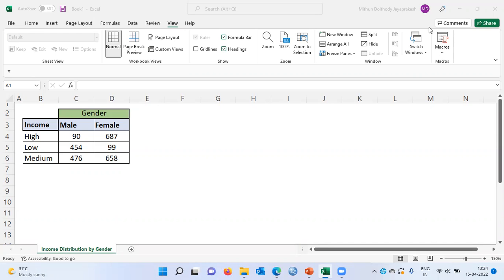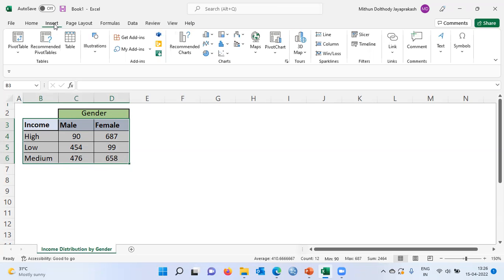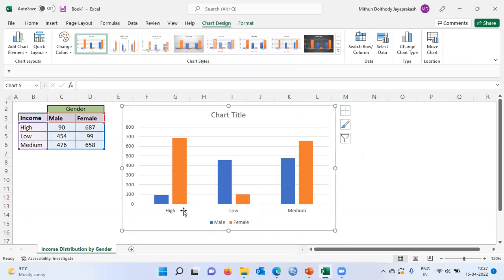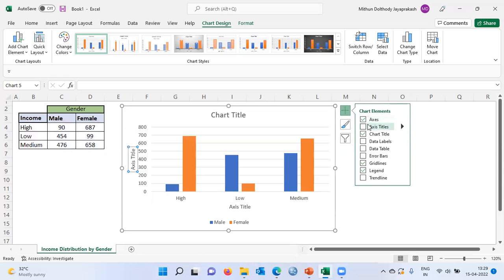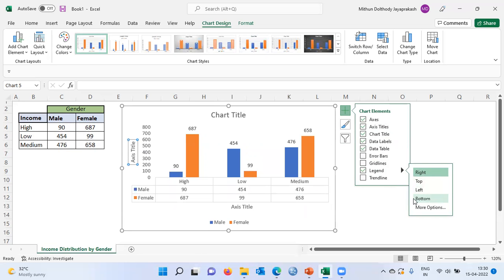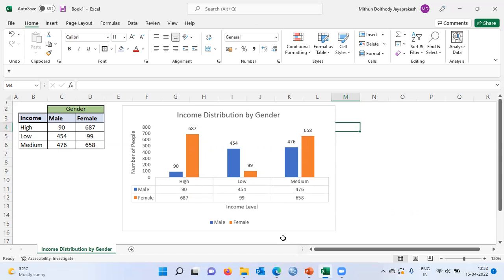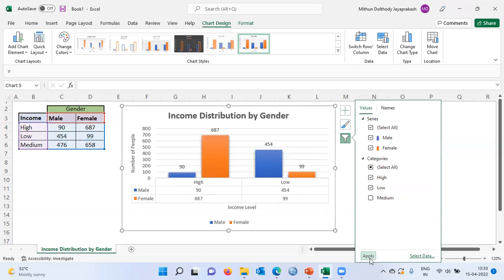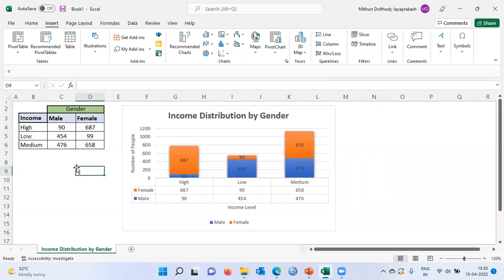How to create a 2D Bar Chart in Excel | Bar chart made simple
In this video we discuss the following points:
1. How to create a 2D Bar chart in Excel
2. Filter Option
3. Chart style
4. Convert a Clustered Bar chart into Stacked Bar chart
5. Create a Data Table